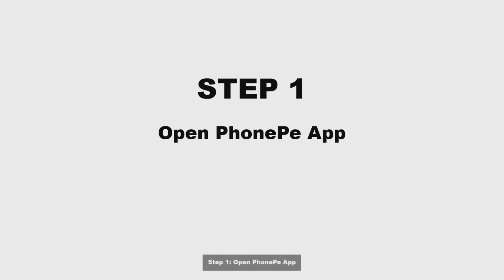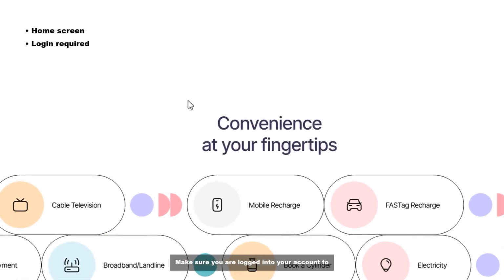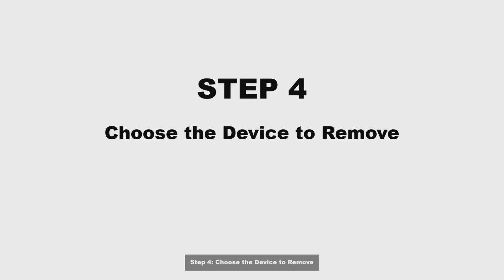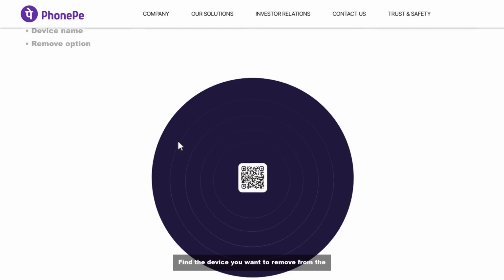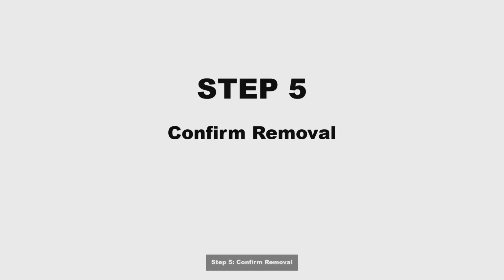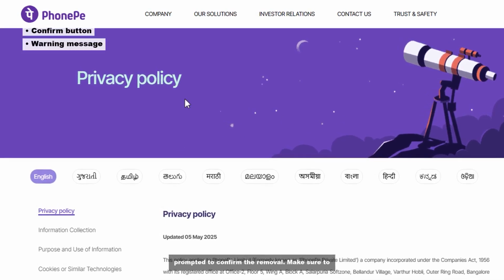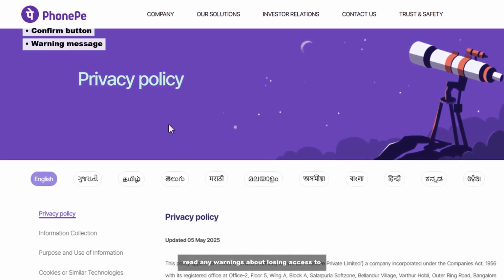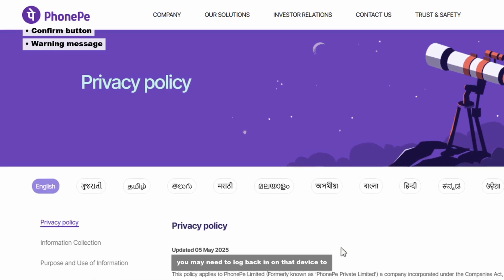How To Remove A Device On PhonePe 2026 (EASY GUIDE)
In this video, we will show you how to remove a device on PhonePe 2026 (EASY GUIDE). If you're looking to manage your devices or troubleshoot issues, this guide is perfect for you.